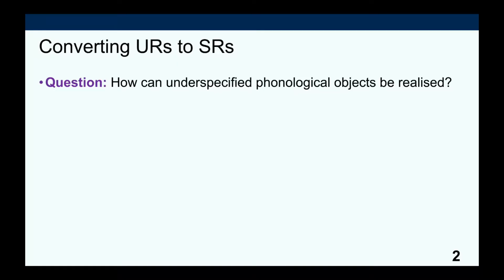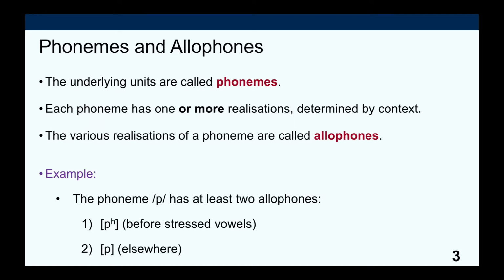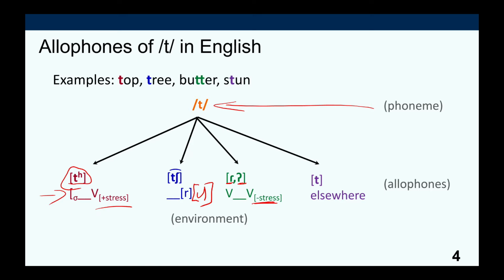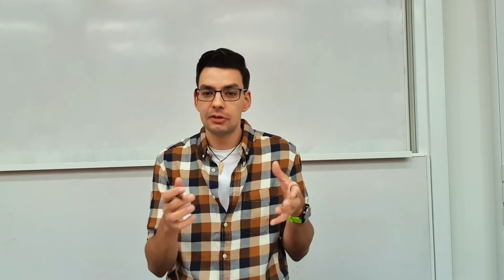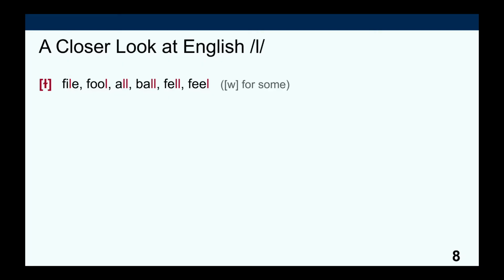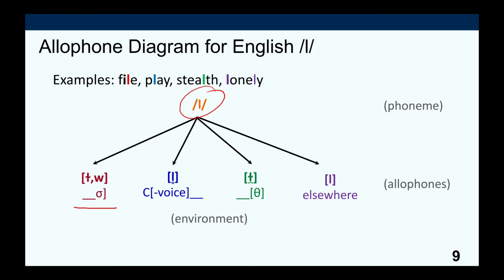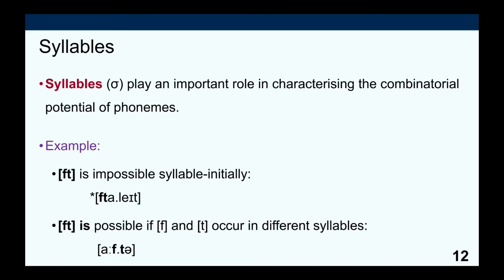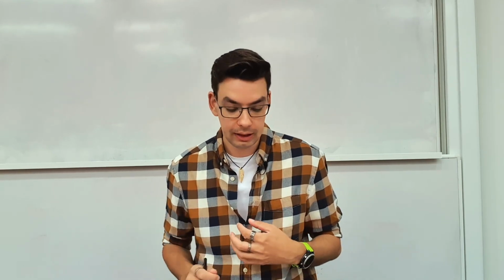Week 3.2 Phonology II: Rules and Allophones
In this lecture we begin to capitalise on our insights on contrastive and complementary distributions and distinctive features, and introduce the idea of phonemes and allophones. We then explore how the allophonic surface representation of an abstract phoneme stored in long-term memory can be derived by context-sensitive rules.